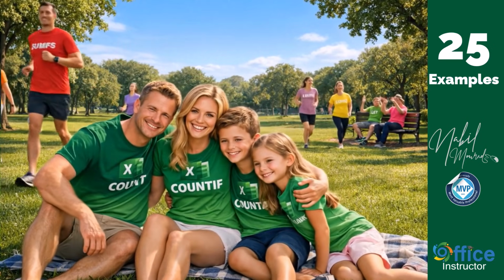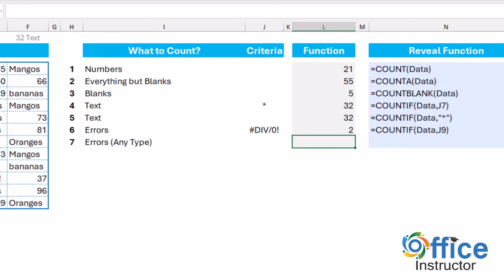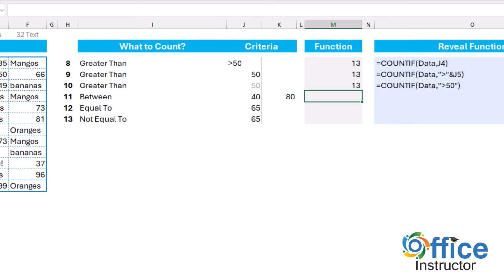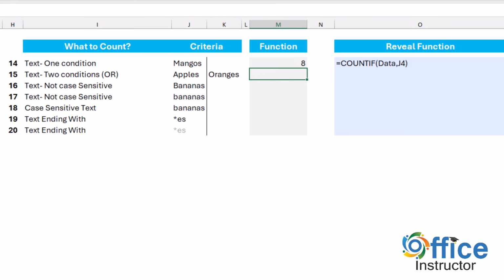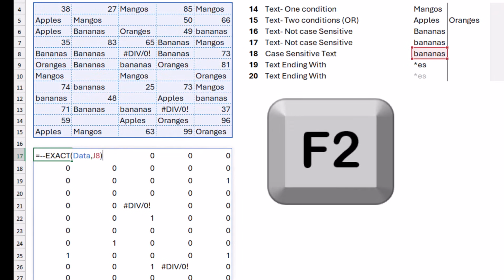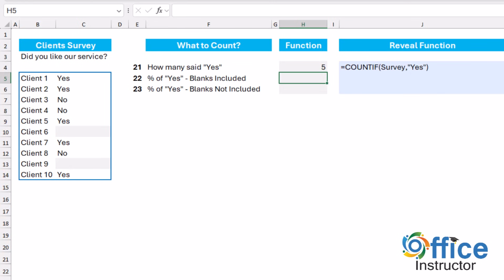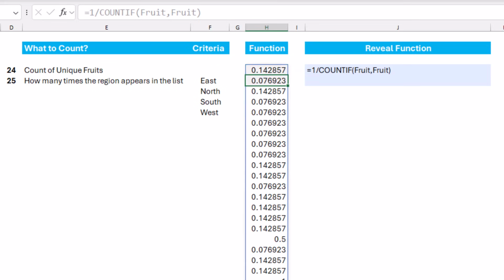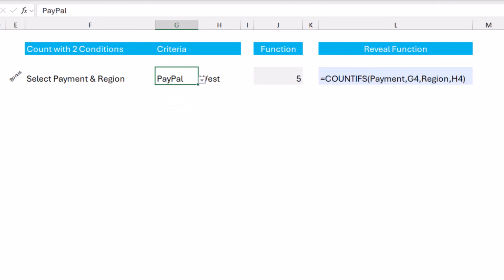The COUNT Family at the Excel Park - 25 Examples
Is your data counting truly accurate? Most users stop at the basics, but the COUNT family is much deeper than it looks. Whether you’re dealing with case-sensitive text, erratic errors, or dynamic conditions, knowing which family member to call on—COUNT, COUNTA, or COUNTIF—is the difference between a 'guess' and a 'guarantee.'
In my latest tutorial, I explore 25+ real-world examples to help you decode, debug, and dominate your spreadsheets.
I’d love to hear from you: Which of these techniques was new to your workflow? Let’s discuss in the comments.

Book A Corporate Training With OfficeInstructor
Training your employees is an investment Not a Cost. They will learn the best productivity topics along with AI functionality to save tens of hours of work.
Online courses cannot even come close to instructor-Led Training, which is way more efficient, engaging and interactive with the instructor.
We offer over 50 different courses with the MOST recent functionality.
Check our course catalog for 2026 and make your company a favor by Booking Now:

OfficeInstructor New Live Instructor-Led Training is Here
📢 Exciting News: Introducing Private, Instructor-Led Training for Individuals
We've heard your requests, and we are thrilled to announce a brand-new format for our highly regarded, instructor-led corporate training: Exclusive Private Tutoring for Individuals and Small Groups!
For years, organizations have benefited from our expertise in Excel, Power Query, and Power BI. Now, you can access the same high-quality, live instruction, no matter where you are in the world.
Why Choose Instructor-Led Training?
Nothing compares to the dynamic environment of a live session. Our remote training is engaging, interactive, and constantly updated to cover the latest functionality and best practices in desktop applications.
💡 The Unique Format: Private Small-Group Tutoring
This is not a self-paced video course. This is a personalized, live training experience designed for maximum impact:
• Group Size: To ensure focused attention, this training is limited to very small groups of 2 or 3 people. Bring a colleague, friend, or relative to form your study group!
• Format: A Full-Day (7 hours), Remote, Instructor-Led session via Zoom.
• Interaction: Direct, real-time interaction with the instructor.
• Materials: You will receive comprehensive exercise files and quick reference guides.
• Certification: A digital Certificate of Completion is provided upon course conclusion.
🗓️ How to Book Your Private Session:
1. Form Your Group: Gather 2 or 3 people for your session (including yourself)
Course Codes: 20130/ 20135/ 20140/ 20155/ 20165/ 40120)
3. Complete Payment: Click the link below to make your payment.
o Click to make your payment or Click to make your payment
Whatever your age, title or location on the globe… Don't wait! Bring your friend, colleague, or relative and secure your highly personalized, remote private course NOW.